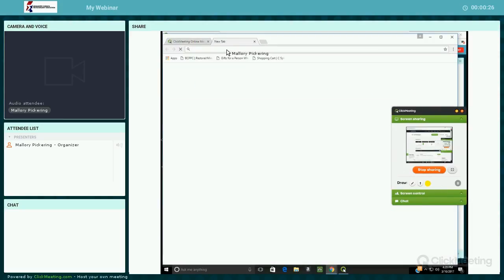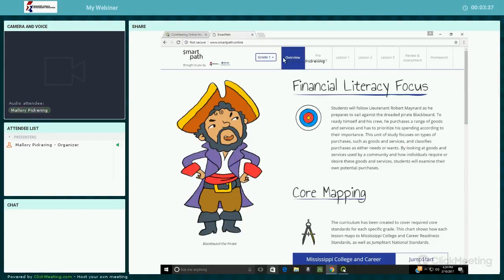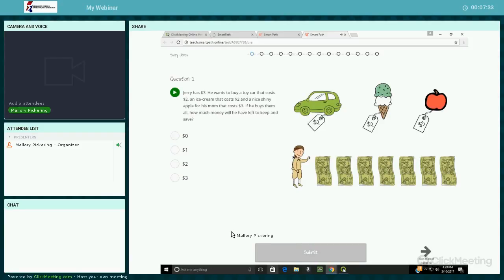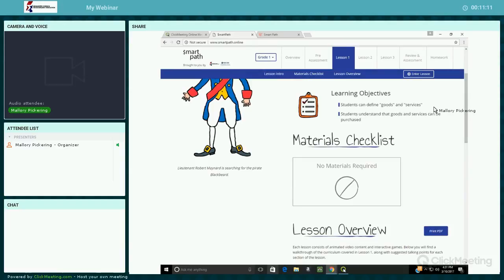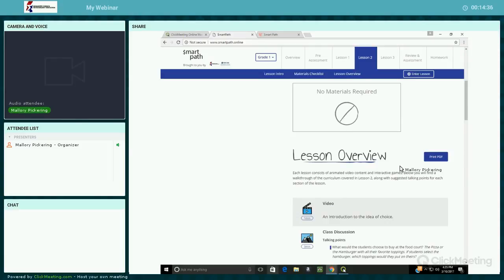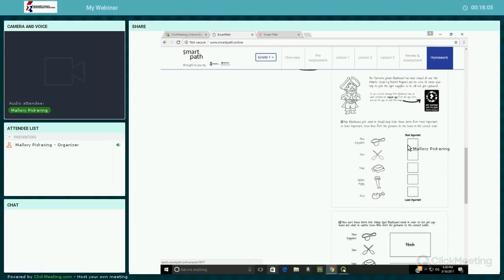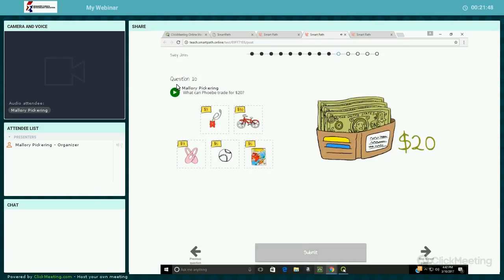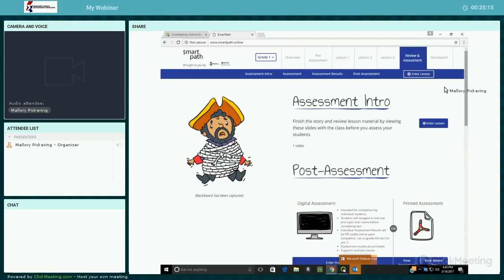$martPath Tutorial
For teachers: a guide on how to use $martPath, a no-cost financial literacy program for elementary students. Visit smartpath.online to get started today!